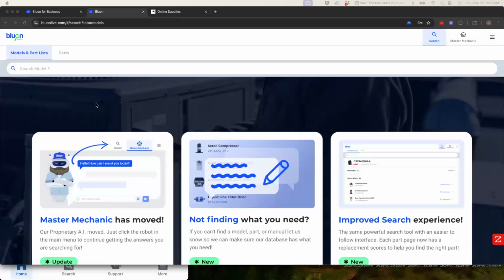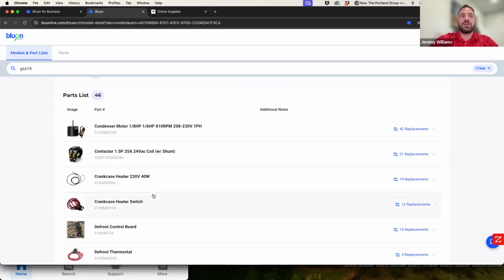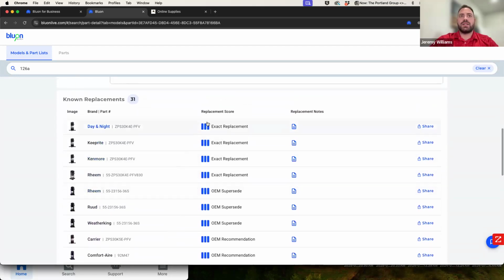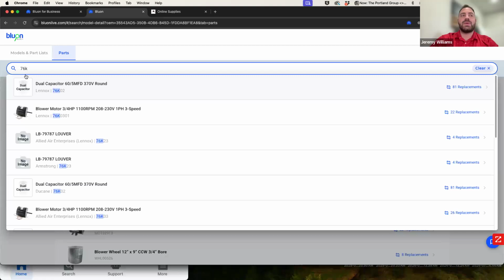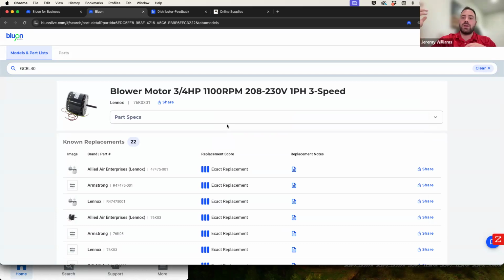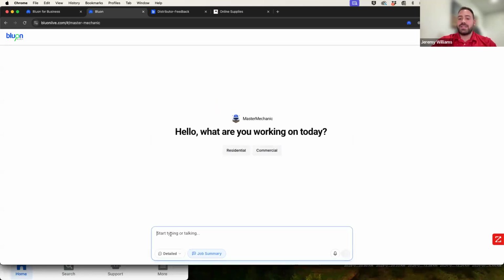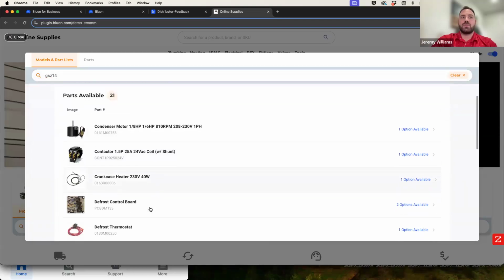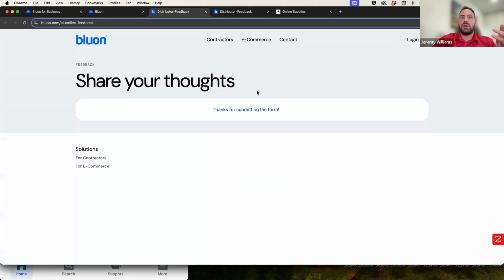Portland Group BluonSearch Training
TEMP_UNLISTED